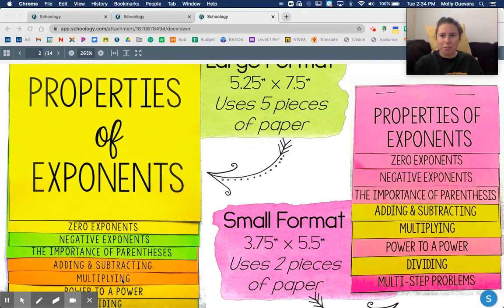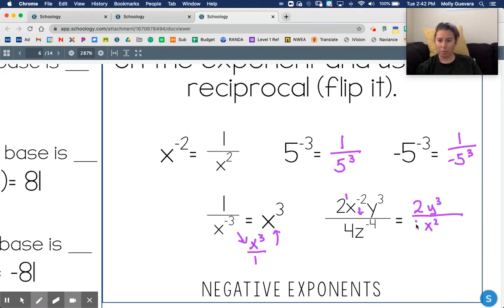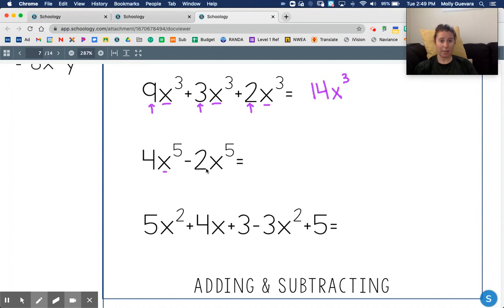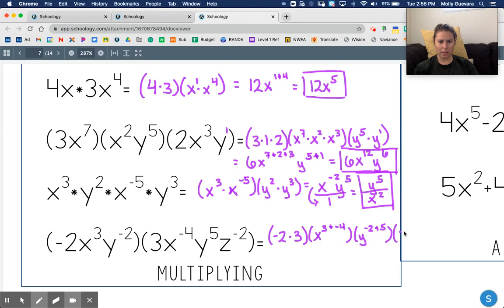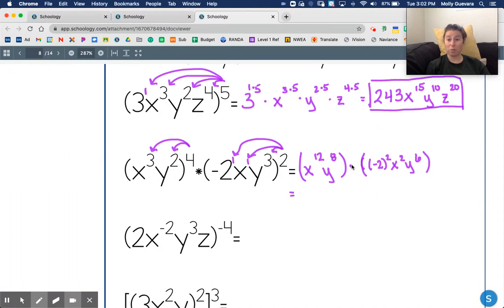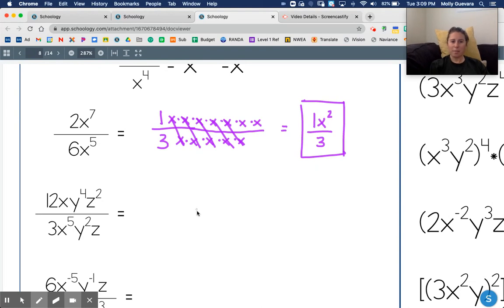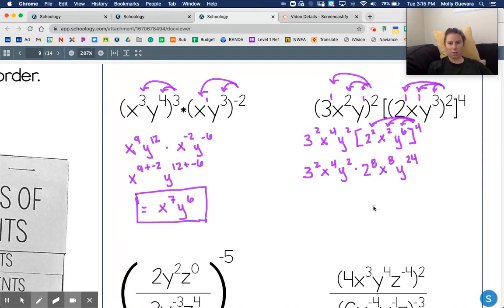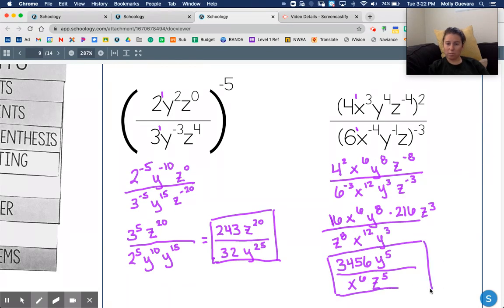Intermediate Algebra. Lesson: Properties of Exponents Foldable